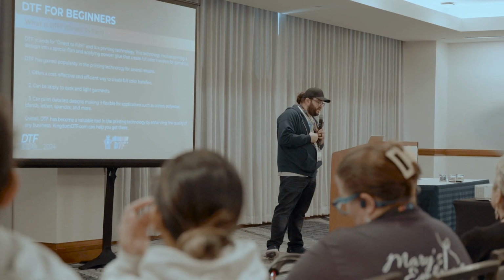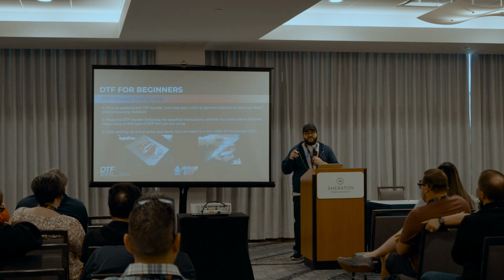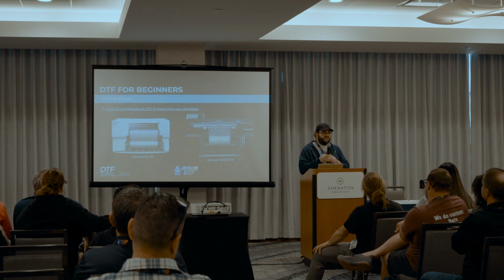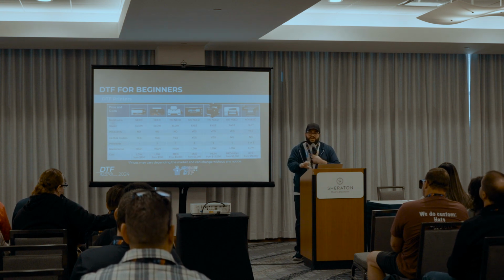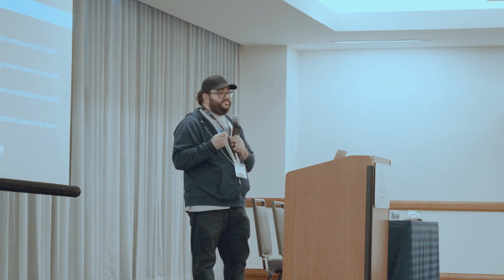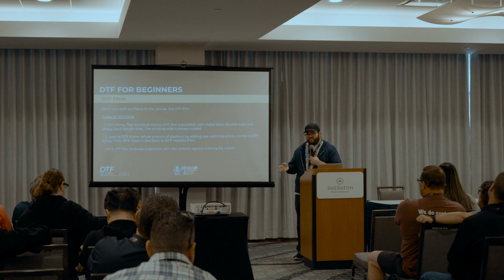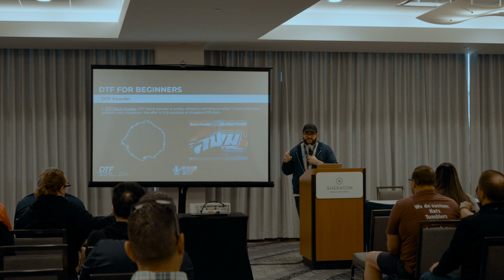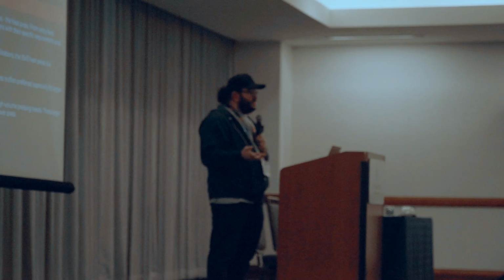DTF Expo: DTF for Beginners with Josh Grullon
Joss Grullon, CEO of Kingdom DTF, gives a step-by-step guide on direct-to-film-printing for beginner printers at DTF Expo in Phoenix, Arizona, February 23, 2024. His session includes detailed descriptions of the six products needed to get started: printer, inks, films, powder, RIP software, and heat press.

00:00:00 - Introduction to DTF
00:06:41 - Steps for DTF Printing
00:13:30 - DTF Printer Comparison and Costs
00:19:54 - Printing Tips and Maintenance
00:26:34 - DTF Printing: Sheets and Sizes
00:33:39 - Software Award Winner and Heat Press Options
00:40:21 - Washability and Fading
00:46:43 - Powder Pressing Safety Precautions
00:52:48 - Controlling White Ink intake

DTF Printing is your number one resource for anything and everything DTF related, including industry news, how-to’s, shop profiles, DTF basics, new products, demos, directories, and more.